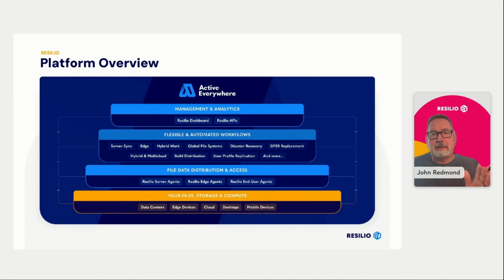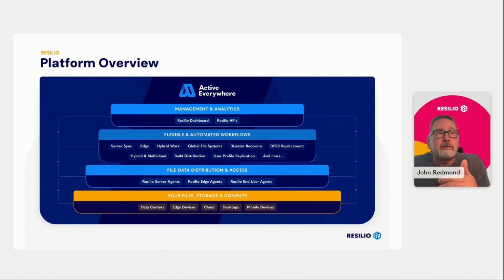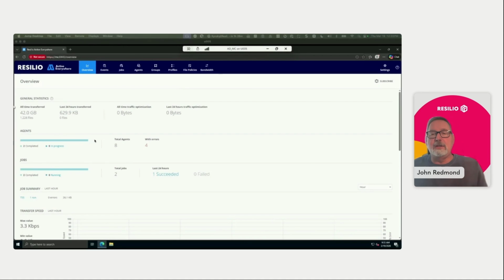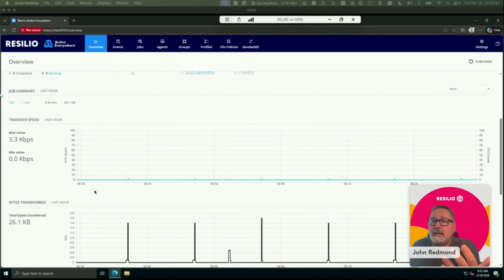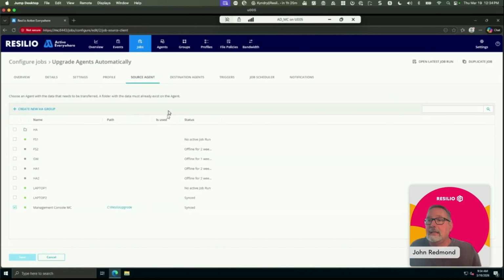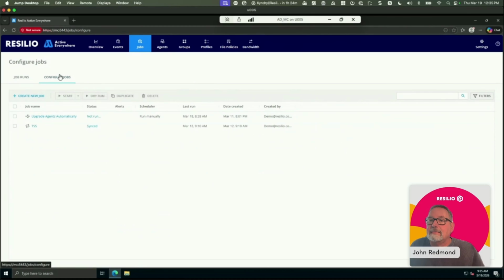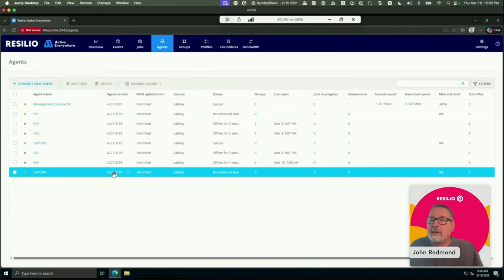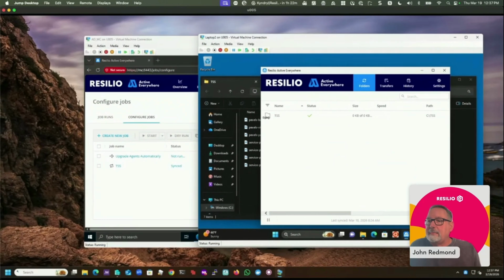Resilio Active Everywhere for Edge Distribution | Use Case Demo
Pushing data to remote, mobile, or disconnected endpoints is a difficult problem, especially when networks are unreliable, bandwidth is limited, and you can't afford a failed update.

Resilio Active Everywhere is built for exactly that. Using a peer-to-peer architecture, it distributes files across edge agents without hammering a central server, resumes interrupted transfers automatically, and gives IT teams full visibility into every job from a single management console.

In this demo, Resilio Senior Solutions Engineer John Redmond walks through a live edge distribution use case including scheduled jobs, script-triggered deployments, selective sync, and agent monitoring across remote endpoints.

ABOUT RESILIO
Resilio delivers high-performance data movement solutions built on a modern peer-to-peer architecture, enabling enterprises to move faster and unlock a competitive advantage through reliable data accessibility at any scale.